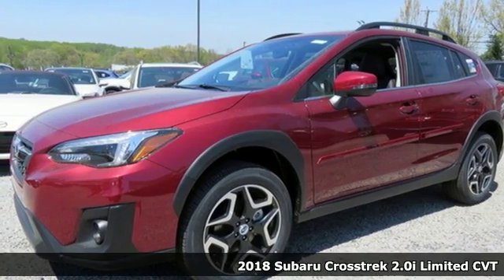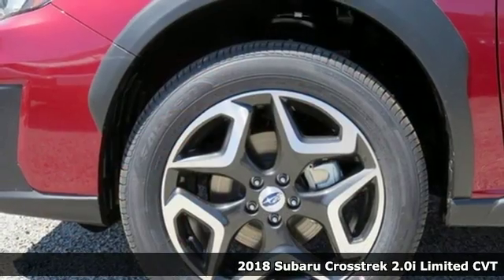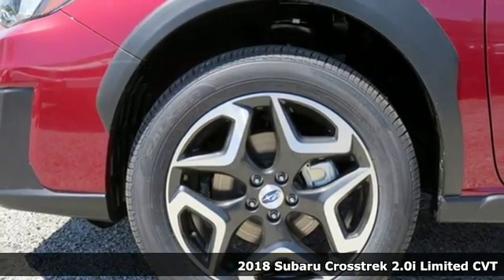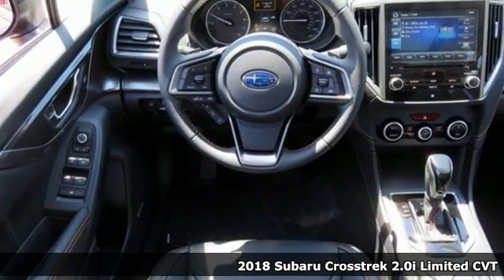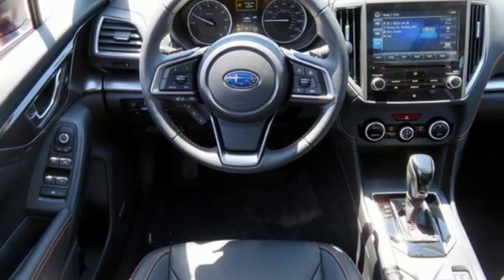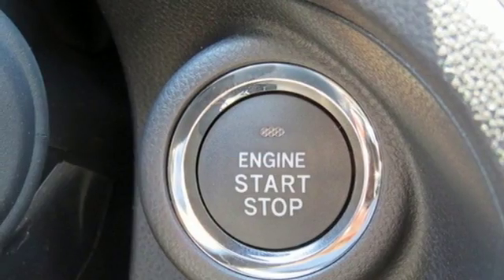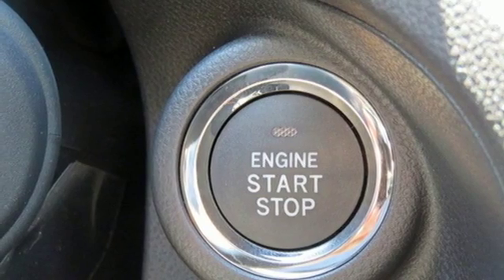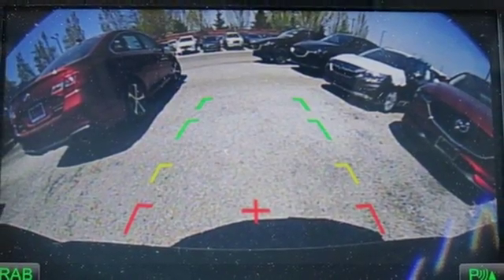New 2018 Subaru Crosstrek Baltimore, MD 5S801062 - SOLD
Year: 2018
Make: Subaru
Model: Crosstrek
Trim: 2.0i Limited
Engine: 2.0L 16V DOHC
Transmission: Lineartronic CVT
Color: Red
Interior: Black
Stock #: 5S801062
VIN: JF2GTAMC7J8301062

Address:
6624 A Baltimore National Pike